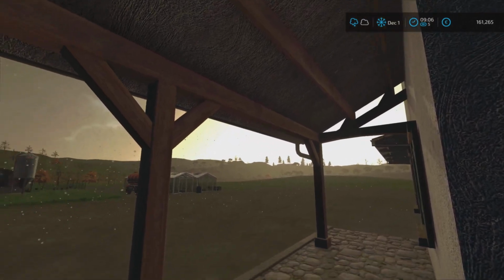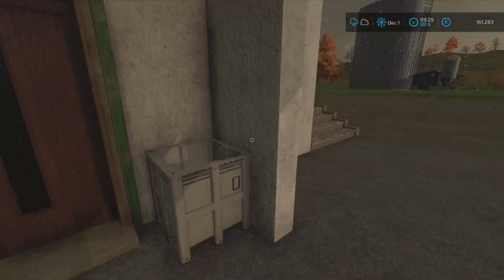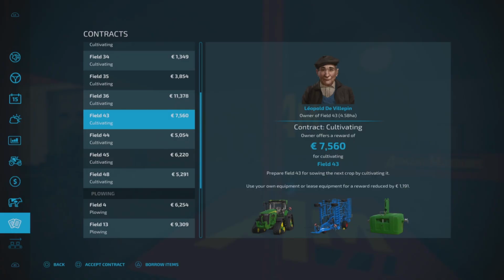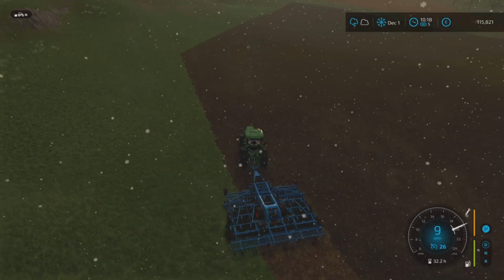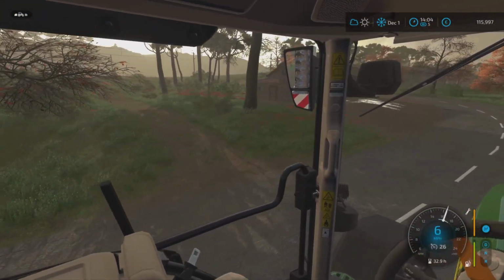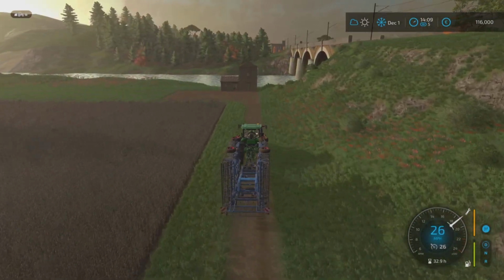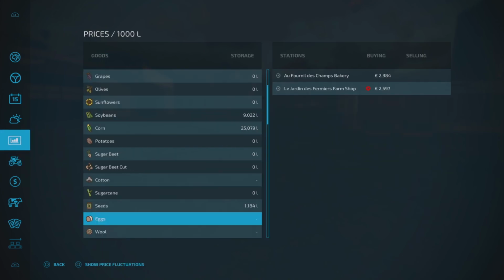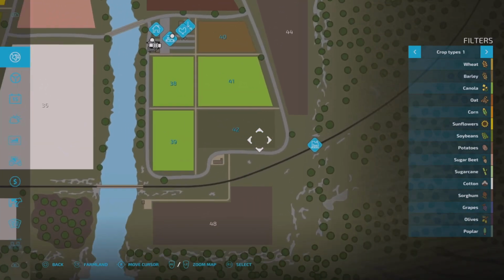HAUT-BEYLERON - EP11 | SELLING OUR FIRST EGGS | FS22 | PS5 | Farming Simulator 22 (Let's Play)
Welcome to Haut-Beyleron in France. This is episode 11 which starts off with a quick change of clothes so we are dressed appropriately for the winter. Seeing as we are up to schedule with everything on our farm we take on some more contracts but are limited to just cultivating and plowing. The tractor gets an upgrade and we sell our first load of eggs.

Map by: GIANTS Software.